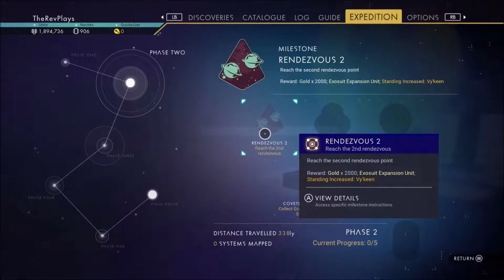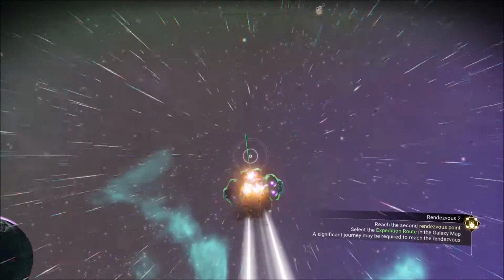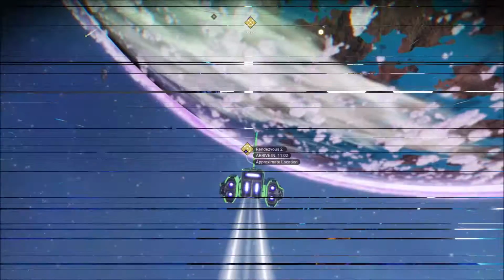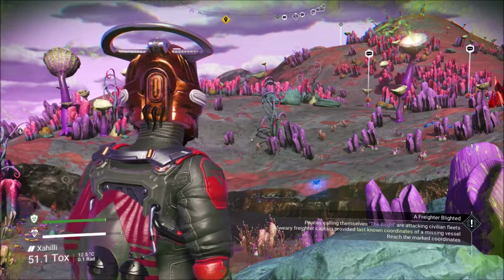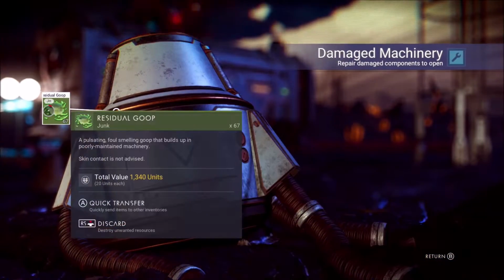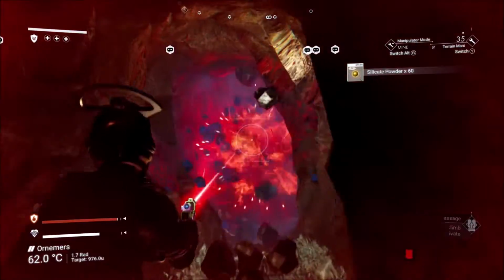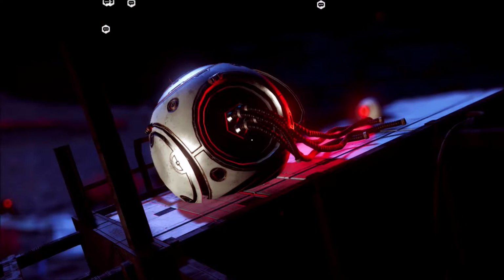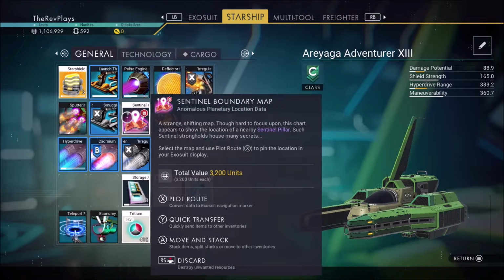No Mans Sky: Blighted Expedition Phase Two Pt1 - Crashed Freighter | PC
In phase 2 of No Mans Sky: Blighted Expedition, Rev works his way to the crashed freighter. In No Man's Sky, every star is the light of a distant sun, each orbited by planets filled with life, and you can go to any of them you choose. Fly smoothly from deep space to planetary surfaces, with no loading screens, and no limits. Play with all major updates since launch: Foundation, Pathfinder, Atlas Rises, NEXT, The Abyss, Visions, the 2.0 BEYOND update, Synthesis, Living Ship, Exo Mech, Desolation and the 3.0 update, ORIGINS, Next Generation, Companions, Expeditions, Outlaw update and  Prisms and Frontiers.